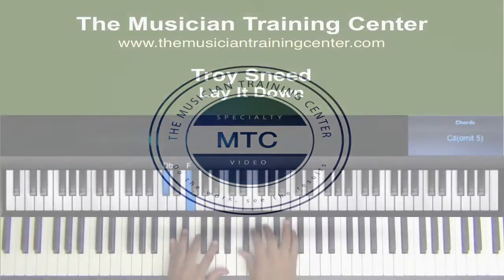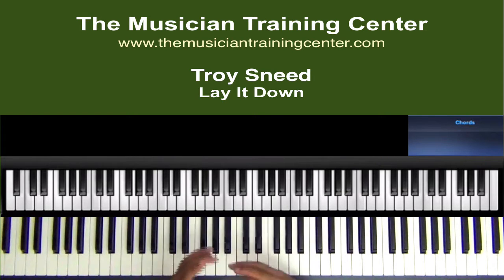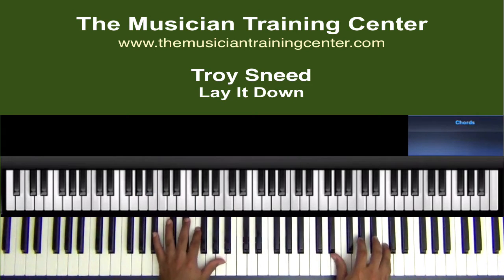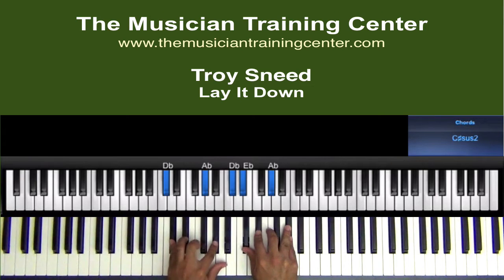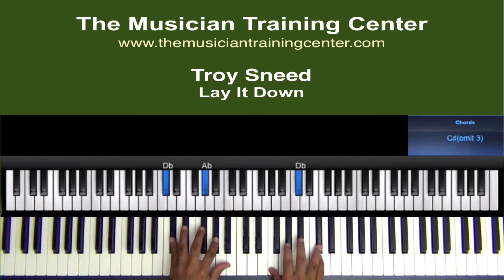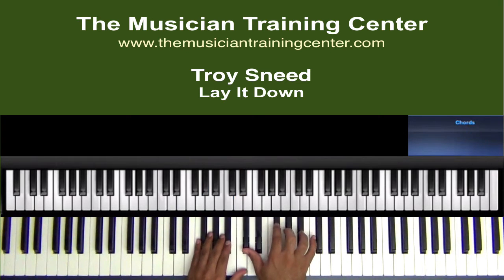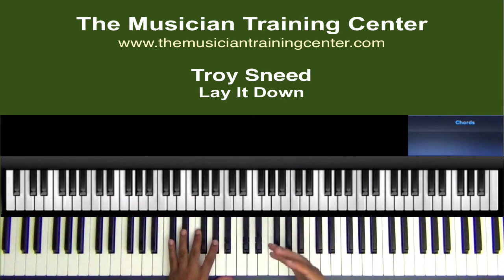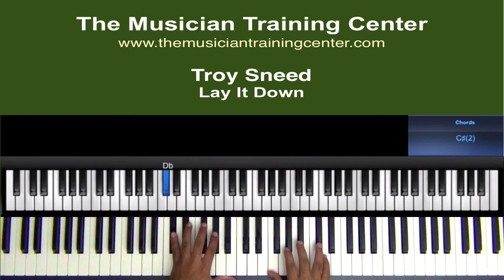How to Play "Lay It Down" Troy Sneed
for the entire lesson. For access to more lessons, please visit TheMusicianTrainingCenter.com.